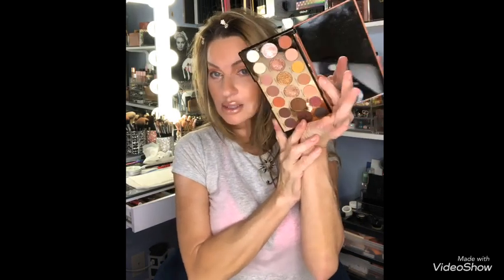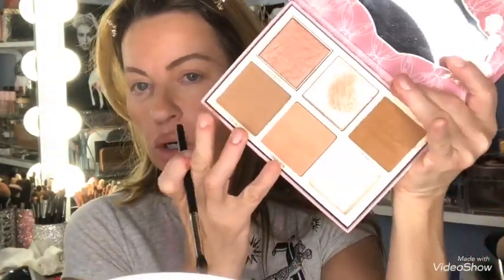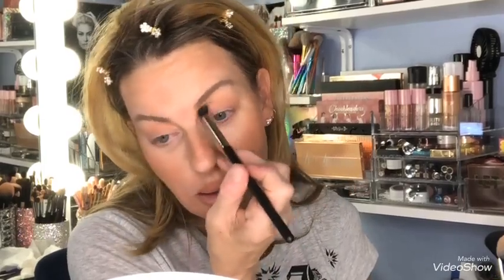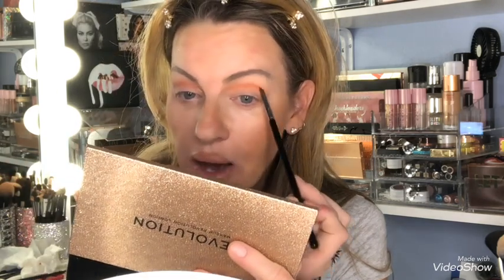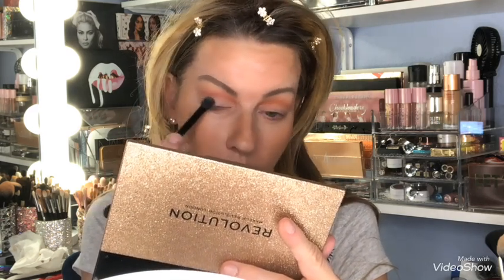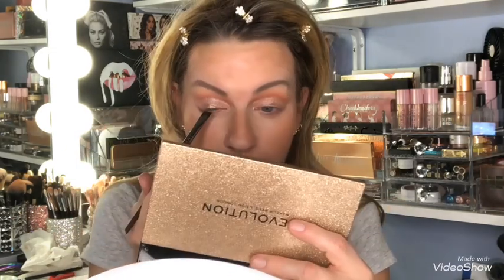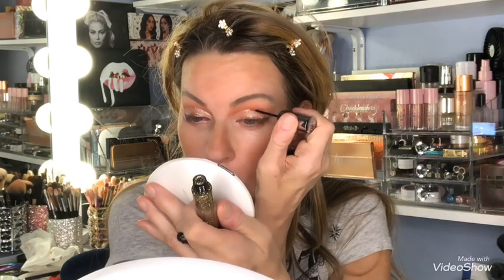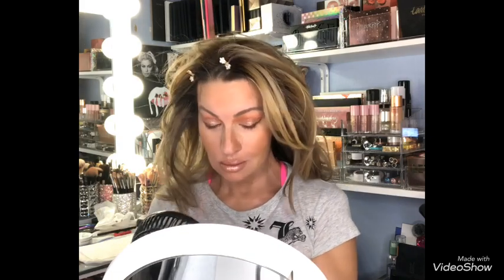Makeup Revolution Precious Stones (Rose Quartz) Glitter Cutcrease Hoodedeyes DOWNTURNED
Make up revolution precious stone rose quartz eyeshadow palette Ulta & revolutionbeauty.com retails for $15